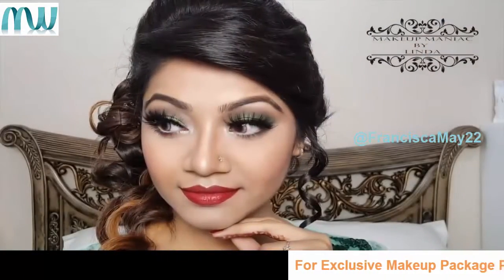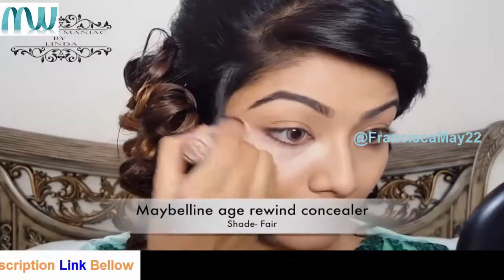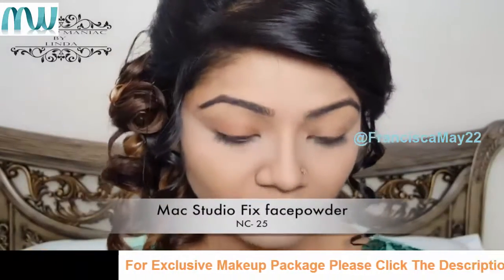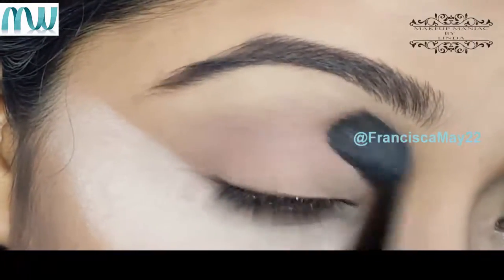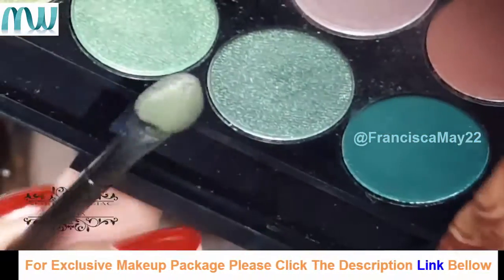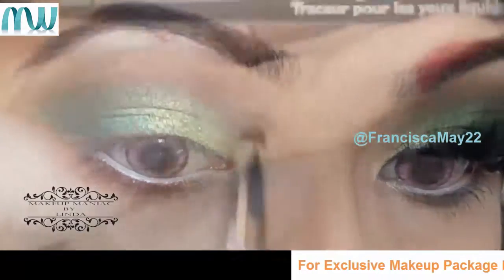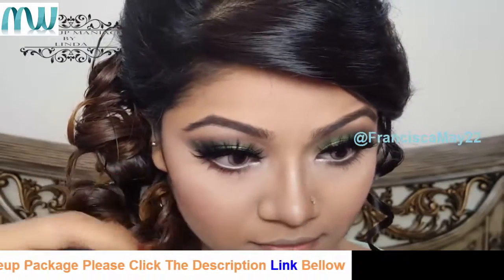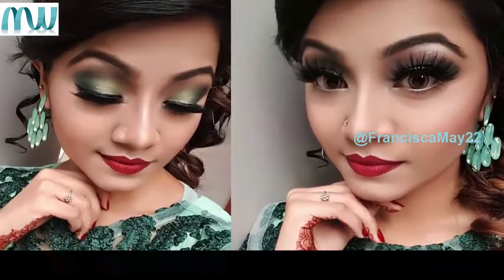Makeup World:Minty Green Eye Makeup Tutorial For Wedding Guest Or Party Makeup Look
Sorry the sun needed to play find the stowaway with my uplifting state of mind today. What can ya do you am I right.
Okay you vegetarians the pleasure is all mine.

Again you know me. I wouldn't prescribe something I don't care for or wouldn't utilize.
Yes these brushes are veggie lover and are great. Particularly the eyebrow brush. I didn't demonstrate every one of my eyebrows on the grounds that definitely despite everything i'm figuring out how to do them and they me 12 hours to do. However, regardless I needed you to see I utilized this brush and I genuinely like it a tiny bit superior to anything the various brushes I've been utilizing.

In any case. Yes. Fun truth. Was 100$...I'll give you a lil total to make that less, I believe That's justified, despite all the trouble as I would like to think!

Items utilized :

Face:
- Jouer Anti-Aging Moisture Primer
- Bourjois Healthy Mix Serum Foundation ( 51 )
- Too Faced Born This Way concealer ( reasonable , light )
- Make-Up Atelier Loose Powder
- Benefit Sun Beam Highlighter
- L'Oréal Paris Glam Bronze Powder Duo ( 101 )
- Too Faced Love Light Blinded by the light highlighter

Eyes:
- BH beauty care products Illuminate by Ashley Tisdale Goddess Palette
- Essence Maximum Volume Mascara
- Jouer Slim Crème Eyeliner in matte dark colored

Foreheads :
- MakeupForEver Brow Gel in 25

Lips:
- Colourpop x iiluvsarahii Lippie pencil in Curvii
- MakeupGeek rich creme in jetsetter
ALL Brushes are from Vanity Planet Brush Set
+ Real strategies Sponge

Embryolisse 24Hr Miracle Cream
Cosmetics Revolution Brow Pomade "Chocolate"
Maybelline Fit me Concealer 'Shade 20'
Nicka K Matte Perfect 23 Eyeshadow Palette
NYC Liquid eyeliner 'Extraordinary Black'
Jordana Best lash extraordinary
Aiel Faux Mink lashes "218"
Creme lashes "Wispy"
Wet n Wild Photo Focus Foundation 'Brilliant Beige'
Maybeline Age Rewind Concealer - Light
La Girl Pro HD fueled - Beige
Coty Airspun Setting free powder
Wet n Wild Megaglo Contour Palette 'Duche leche'
NYX Sweet cheeks become flushed Palette
Wet n Wild Highlighter 'Petal Pusher'
Gerard Cosmetics Hydrating Face Mist
City hues Auto Lip liner "Naked"
NYX High Voltage lipstick "Impeccable"

This is a DIY cosmetics instructional exercise for children and youngsters, who don't have a major cosmetics accumulation however need to know how to do a fun DIY cosmetics change. These are extraordinary DIY cosmetics life hacks for school and for sluggish individuals as they are so brisk and simple. We should get these excellence life hacks tried and our cosmetics routine changed with this cosmetics instructional exercise for tenderfoots, children and youngsters. We'll figure out How to DIY Makeup life hacks for young ladies, school and sluggish individuals.

The best DIY lipstick ever is a DIY sparkle lipstick sans preparation utilizing 3 fixings, without colored pencils and eyeshadow. These DIY lipsticks are speedy and easy to make and are ideal for a gathering or prom. They will add shimmer to any cosmetics accumulation. Sparkle lips have been a major pattern of late so this is an awesome cosmetics hack for fledglings.

DIY tinted lip salve! I demonstrate three diverse approaches to add shading to your straightforward lip ointments. To start with, make a DIY tinted lip medicine by including a bit of old lipstick. You can likewise shading your DIY lip medicine with eyeshadow shade or nourishment shading. Tinted lip salves will make your lips delicate and solid, while including a touch of shading. Consummate cosmetics life hack for children, novices and young people.

Supplies and devices:

• Full cream dense drain
• Dry, fluid and gel sustenance shading
• Makeup holders
• Syringe
• Licorice sticks
• Wooden sticks
• Fridge
• Microwave
• Food shading marker
• Knife
• Fruttella
• Confectioner's sugar
• Cocoa
• Jam
• Pink meringue
• Cups for blending
• Spoon
• Wooden stick
• Glass
• Water
• Starch
• Marshmallow
• Nutella
• Condensed drain
• Instant espresso
• White chocolate
• Liquid nectar
• Pink felt
• White zipper
• Black bolts
• Hot paste firearm
• Marker
• Scissors

You can see, eye makeup, smoke eye makeup, facial etc.

eye makeup